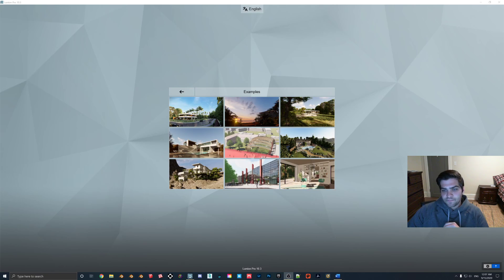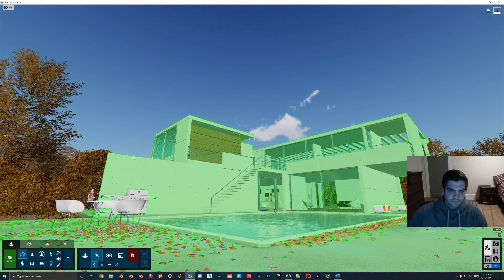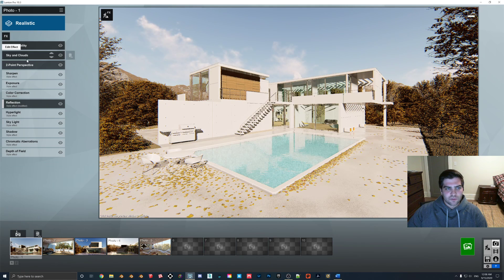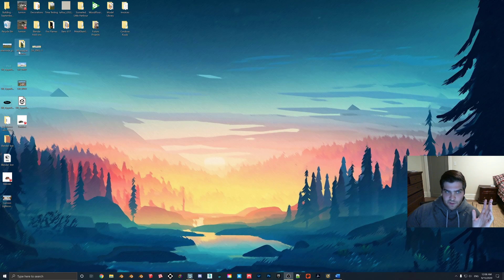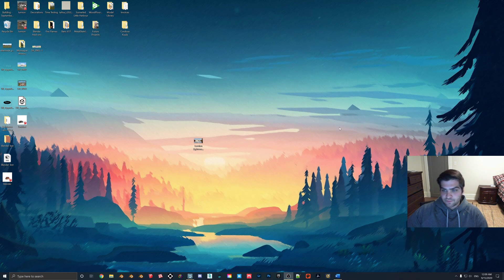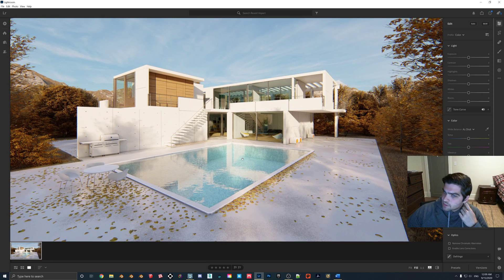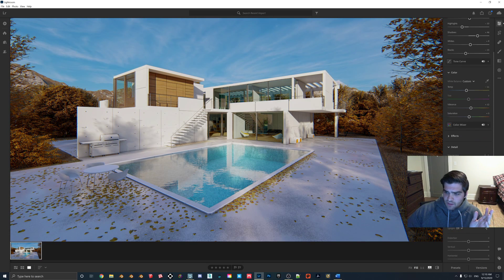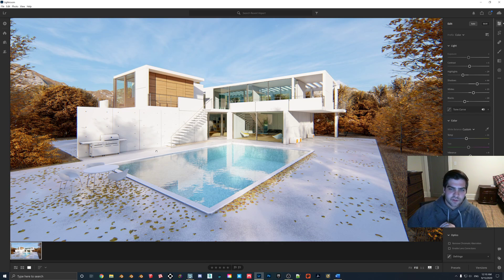Quickly Edit Your Renders with LIGHTROOM AUTO Settings!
This is a very fast video where I wanted to show people that don't use Lightroom how quickly you can add some more visual interest to your renders with Lightroom! While you can do most of the settings in Lumion I find that Lightroom has a nicer final effect. You can also perform all of this editing in Photoshop.

Timestamps for the video:
Introduction 0:00
Opening Villa Cabrera Lumion Example 0:30
Render Quick Photo 0:50
Opening Lightroom 2:00
The Original Photo Hotkey is Backslash Not Backspace 3:20
Conclusion 3:35